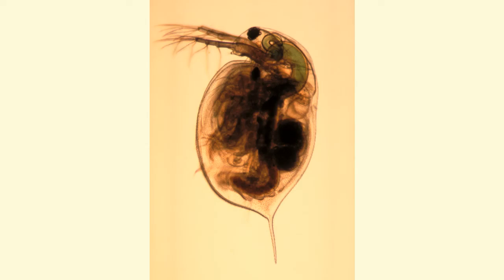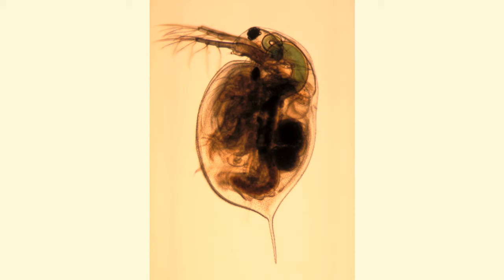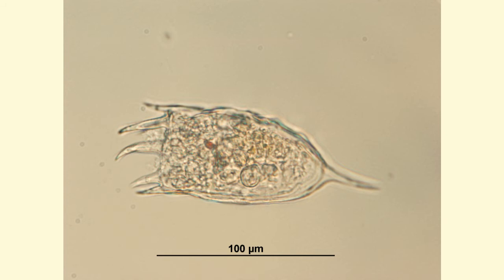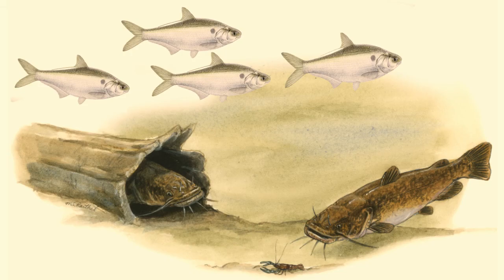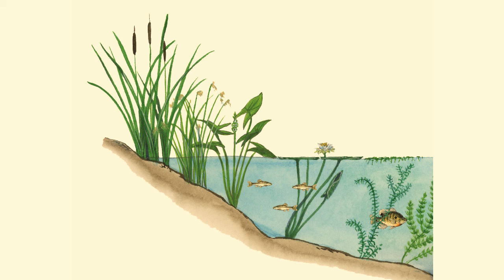Lake Ecosystems - L9.5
Lake Ecosystems, from Aquatic Science STEM curriculum Lesson 9 (Lakes and Ponds) that includes topics: Where are ponds and lakes in your community? What role do they play in your economy?  How are lakes similar to ponds? How are they different?  What kind of organism makes up the greatest amount of living material in a pond?  Besides providing food, what other roles do plants have in lake and pond ecosystems?  How are plants that live under water similar to plants that live on land? How are they different?  How do temperature and oxygen levels in ponds change during each 24-hour period?  How do ponds change over time?  What are the benefits and costs of building new reservoirs as a solution for Texas’ future water needs? .